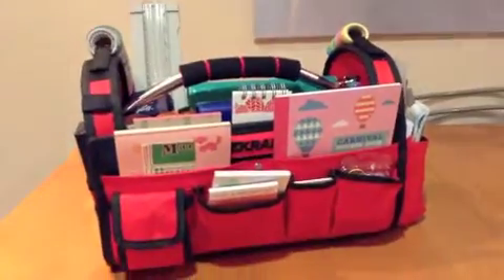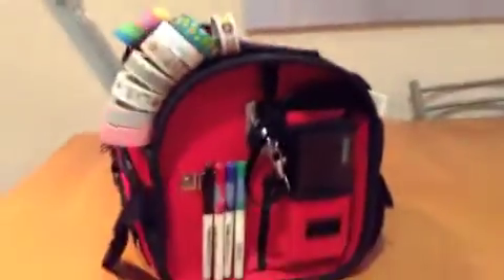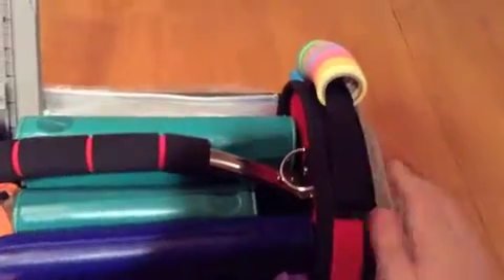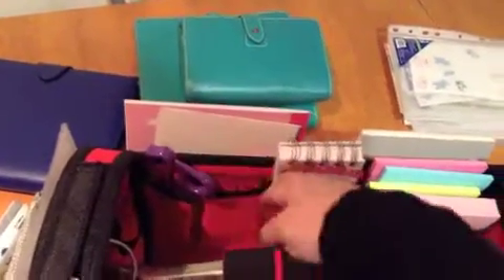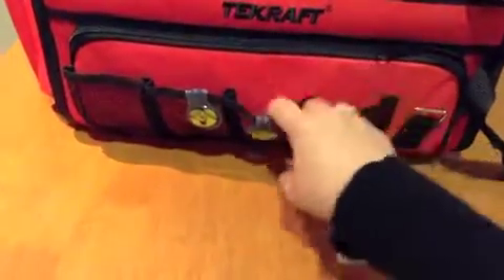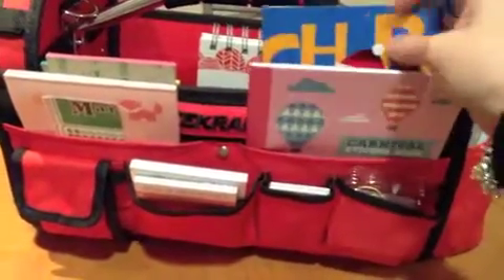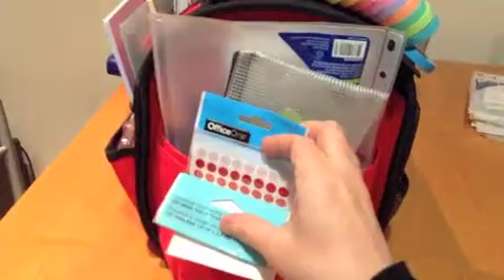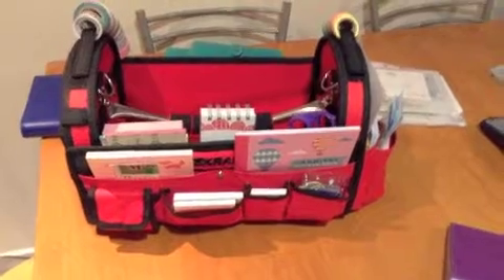My new planner tote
Here is my new planner tote! Well it is actually a tool bag from the Aussie hardware store, Masters, but it is perfect for what I need.